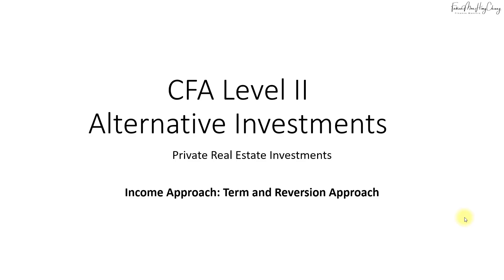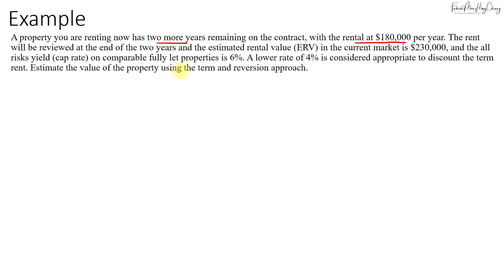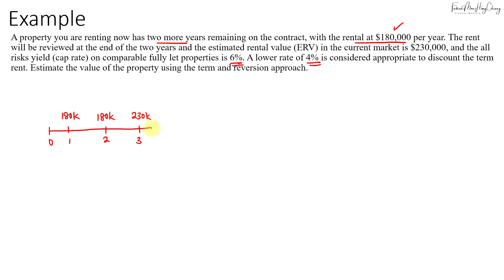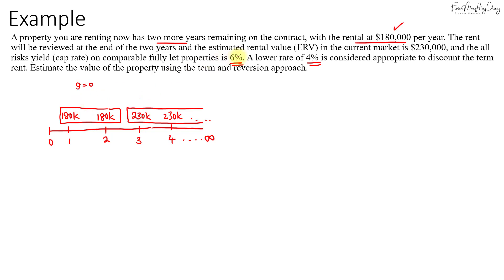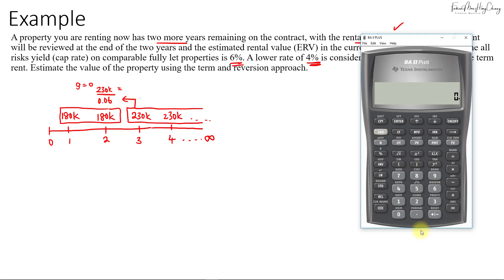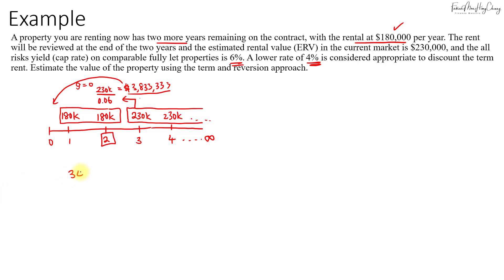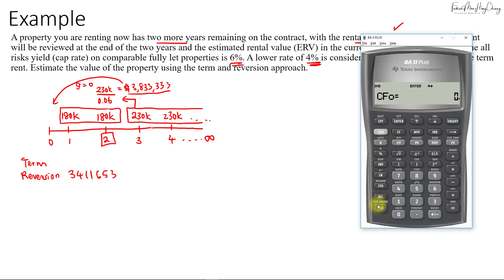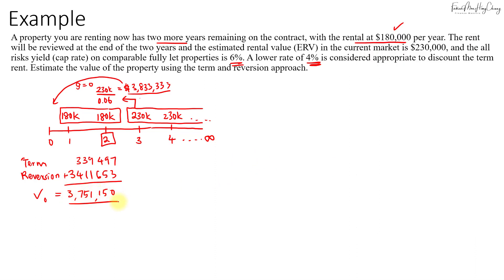CFA Level 2 | Alternative Investments: Valuing Private Real Estate - Term and Reversion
Reading: Private Real Estate Investments

Valuation of private real estate investments using the Term and Reversion approach.

The term rent will be valued using a lower cap rate compared to the reversion rent, as the reversion rent is uncertain and riskier.